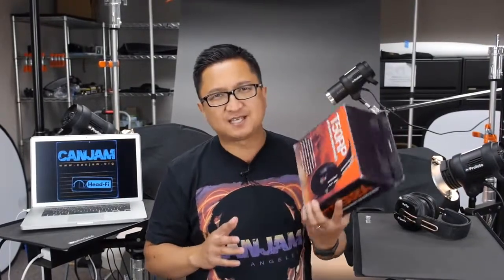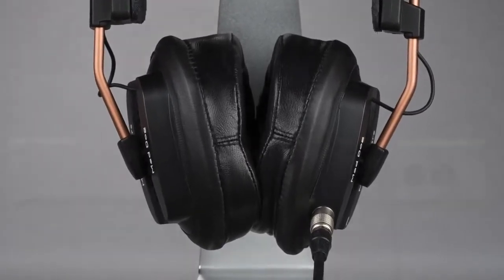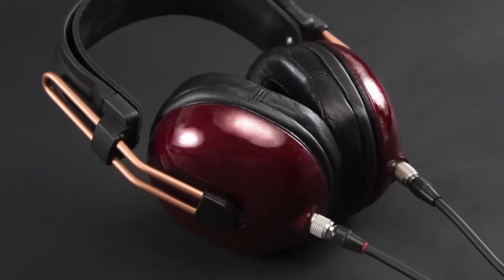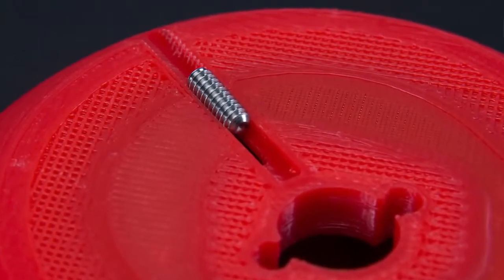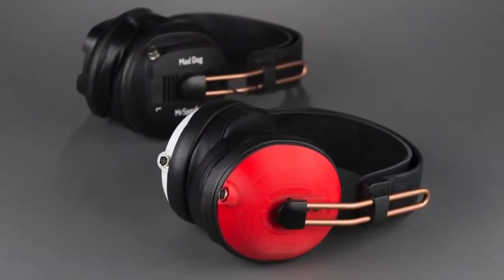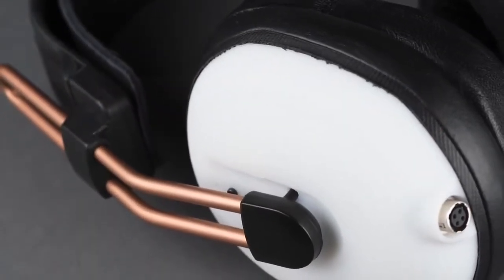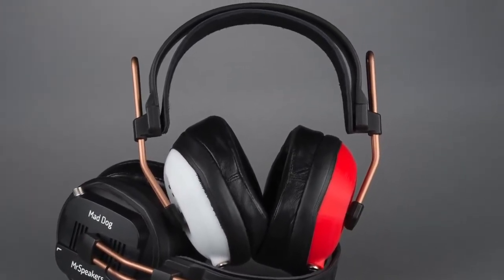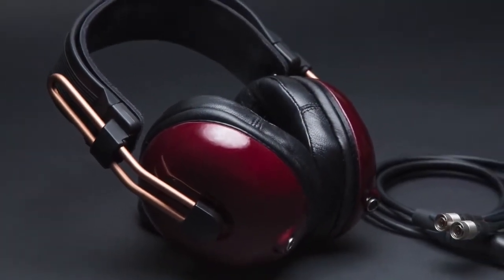The First 3D Printed Production Headphones MrSpeakers Alpha Dog Head Fi TV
the world's first 3D-printed production headphones, the new MrSpeakers Alpha Dog. The Alpha Dog is the new planar magnetic flagship from MrSpeakers, and it has impressed us thoroughly.